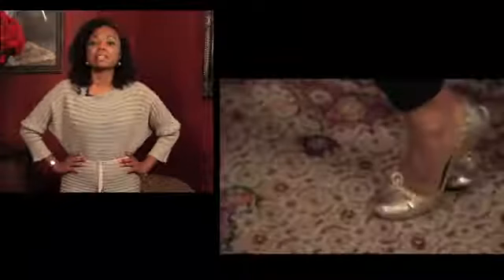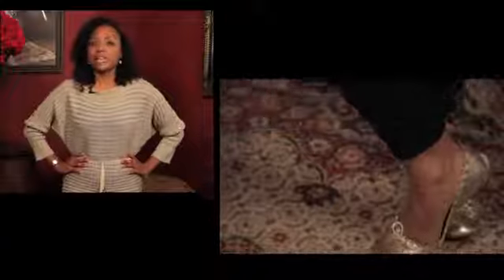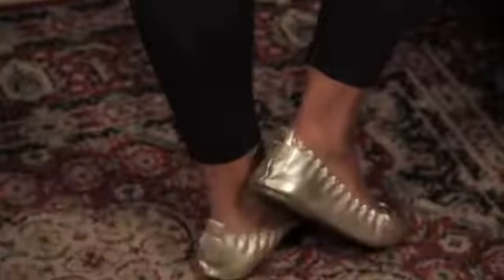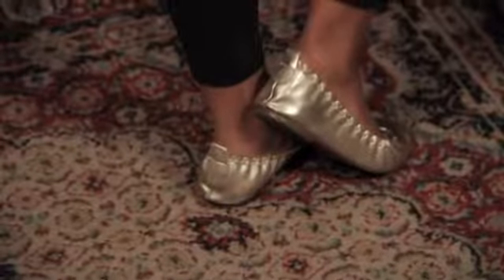How to Wear Footless Tights for Older Women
How to Wear Footless Tights for Older Women. Part of the series: Hosiery, Stockings & Tights. Footless tights are a great accessory to wear thanks to their versatility. Wear footless tights for older women with help from a style and fashion expert in this free video clip.